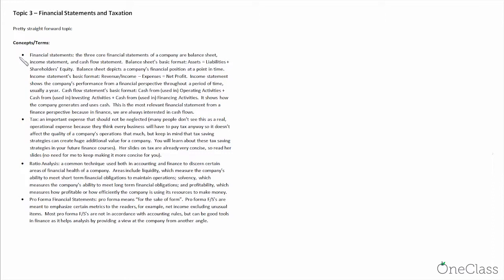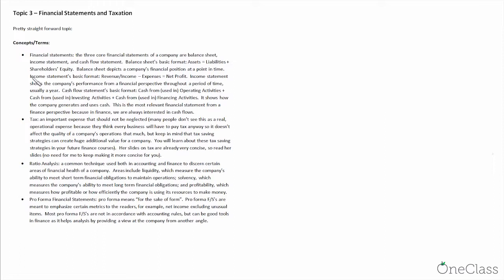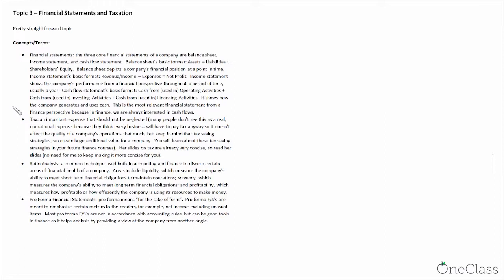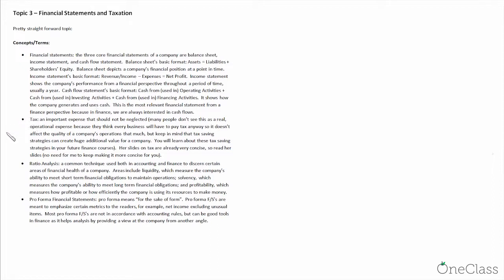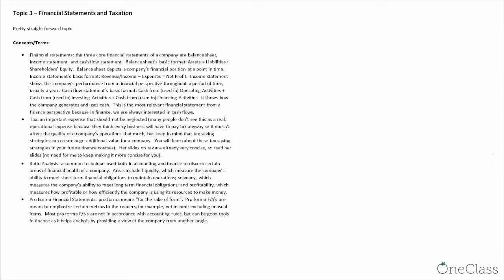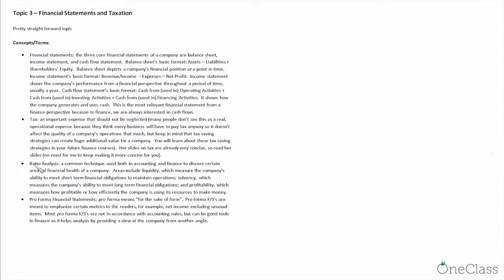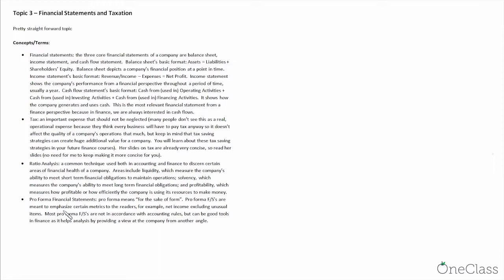Finance: Risk and Return Analysis (MGFB10 Final Exam) - OneClass